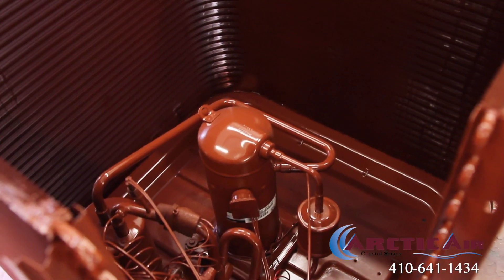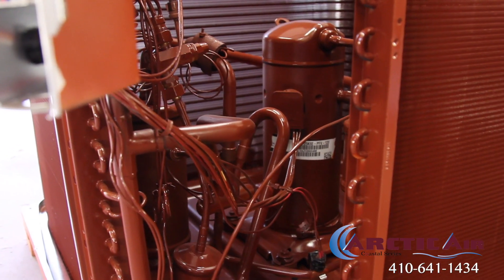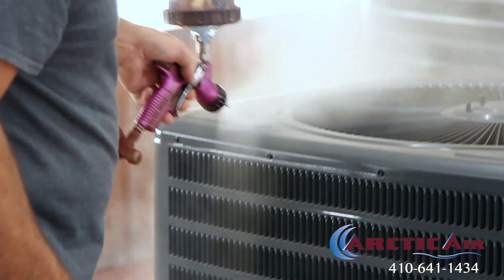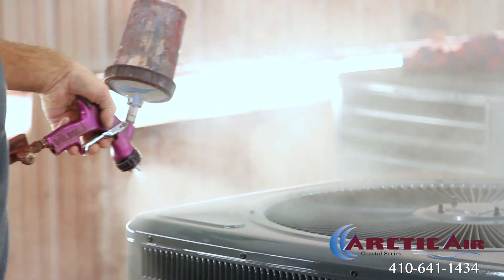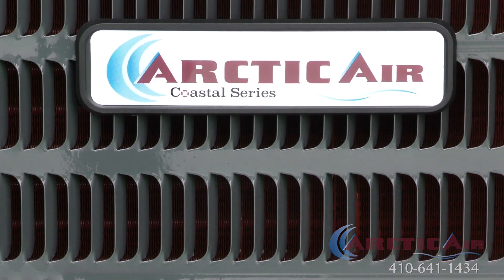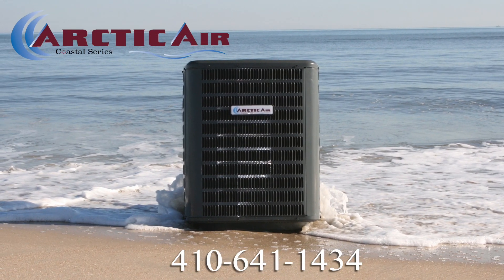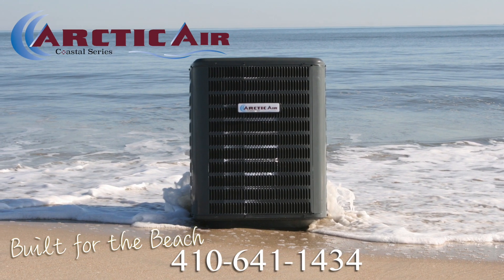Arctic Heating & Air Conditioning - Coastal Series 19' Spot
A 30 second promotional spot produced by unscene productions for Arctic Heating & Air Conditioning located in Berlin, Maryland, Spot #2 with an emphasis on their Coastal Series system and this promo spot is for Hooked On OC promoting the best Heating & Air Conditioning company serving the Maryland & Delaware Beaches. unscene 2019.